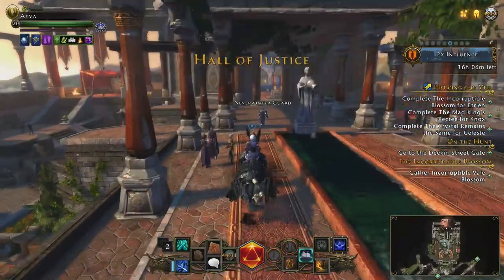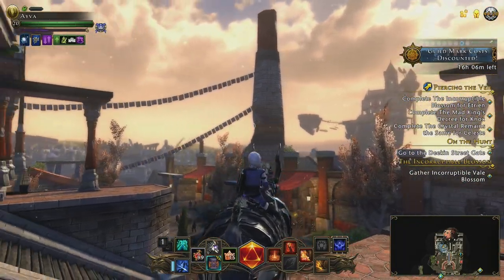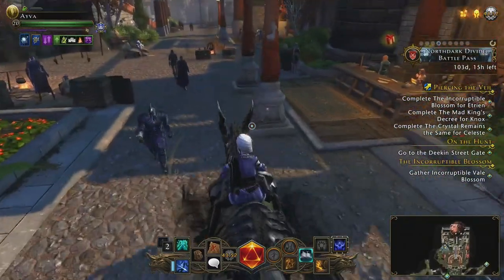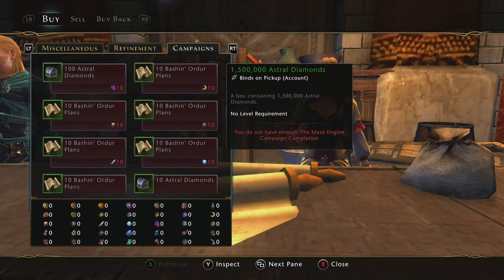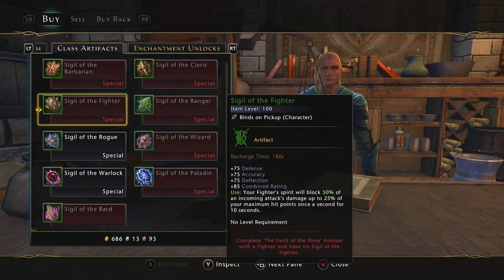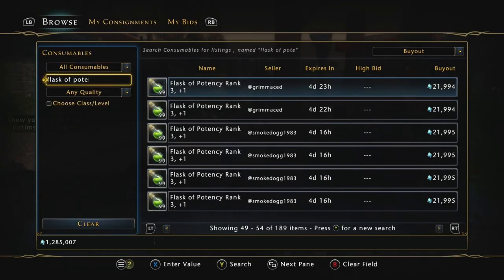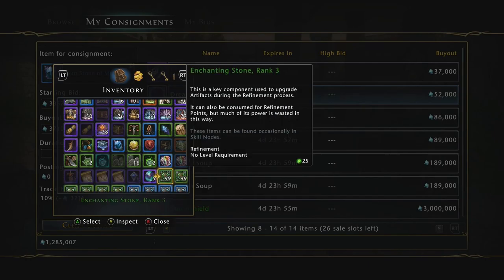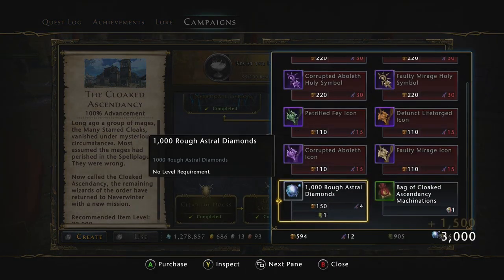Returning Player Tips and Tricks for Neverwinter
Game | Neverwinter
Platform | Xbox and PC